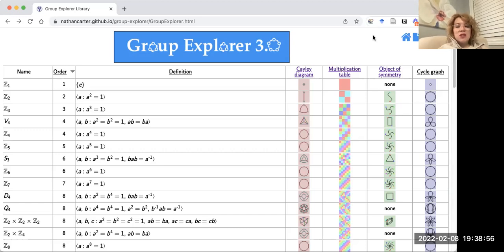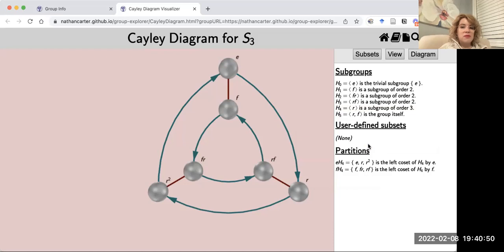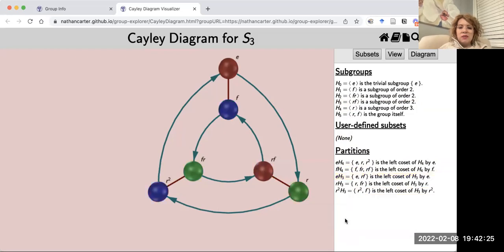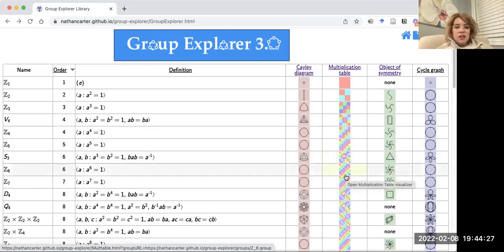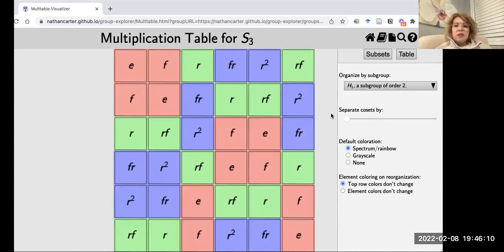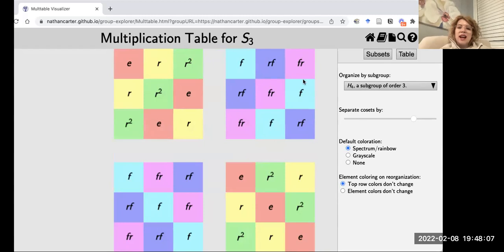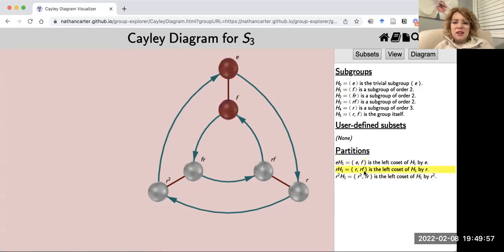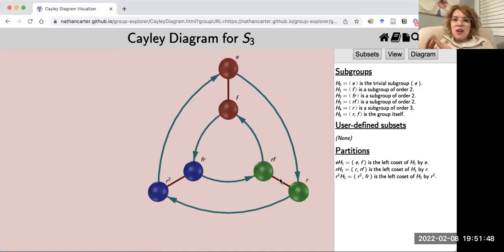Visual Introduction into Cosets - Intro to Week 6 Group Theory